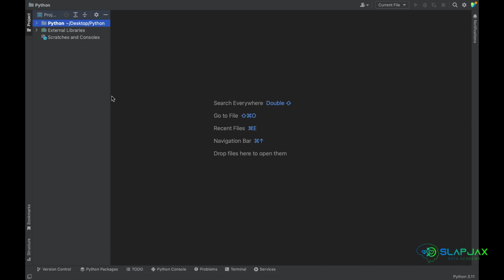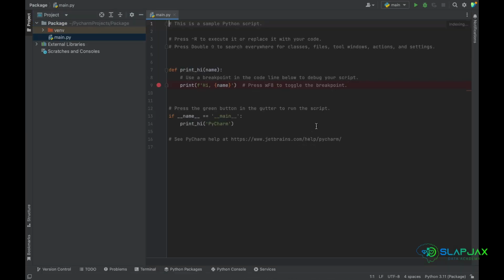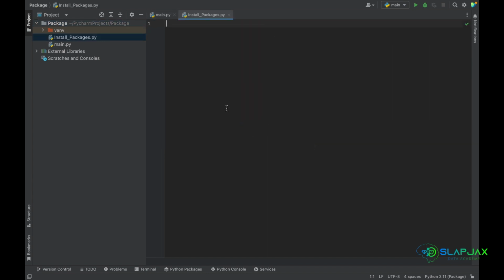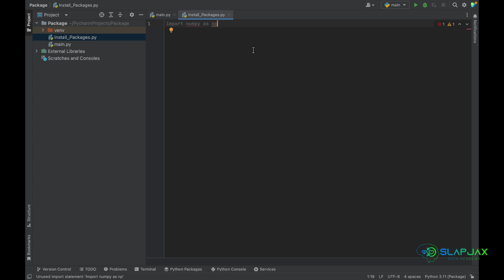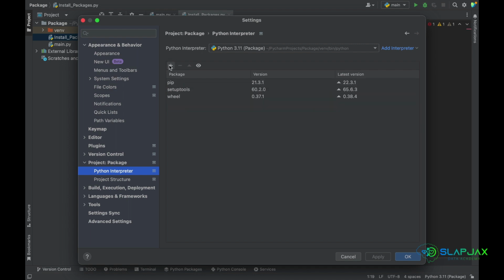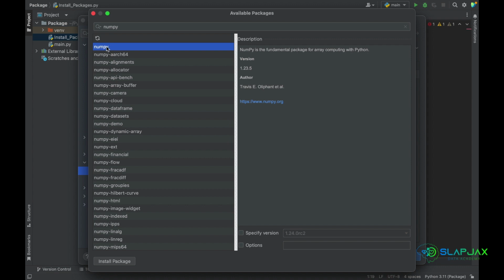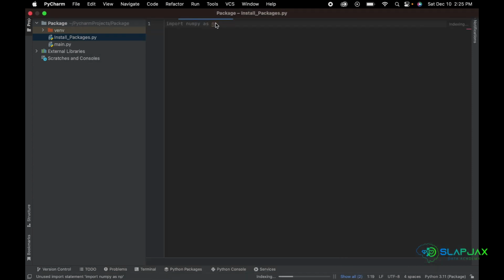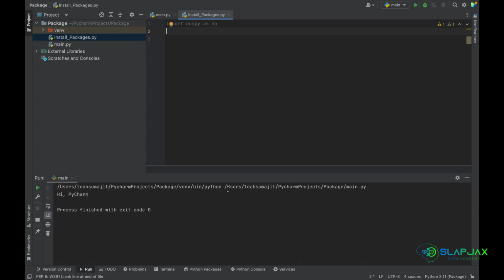How to Install Python Libraries & Modules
Learn how to install Python libraries and modules with SlapJax Data Academy.

 In this tutorial, we'll be showing you how to install an use Python libraries to add more functionality to your Python applications.

We'll go over what are libraries and modules and their use cases, how to search and find the right library or module to use, how to install them using pip, how to verify the installation and import, and some troubleshooting.